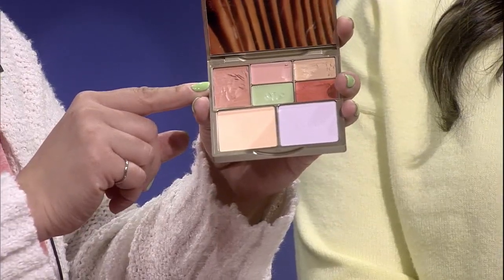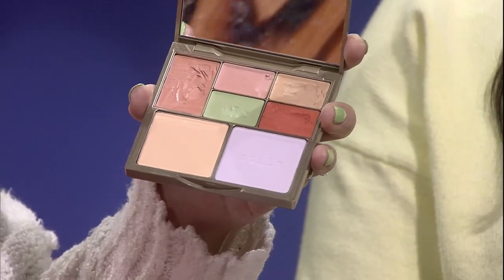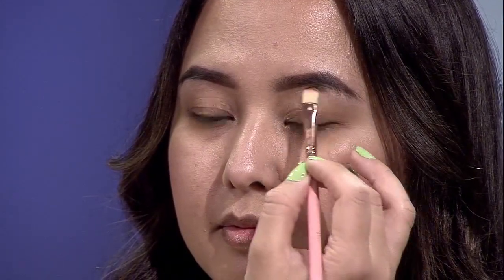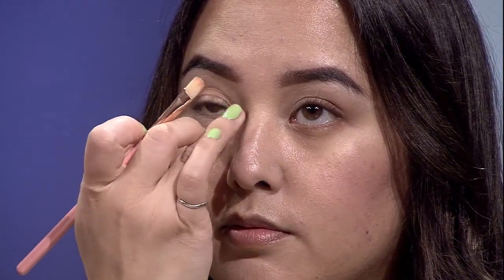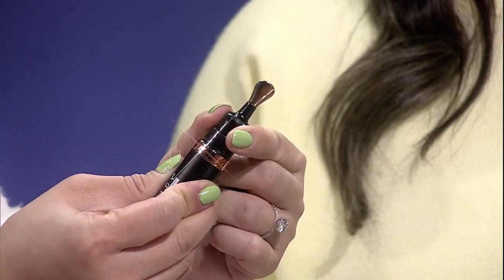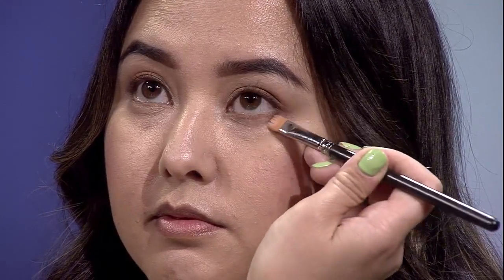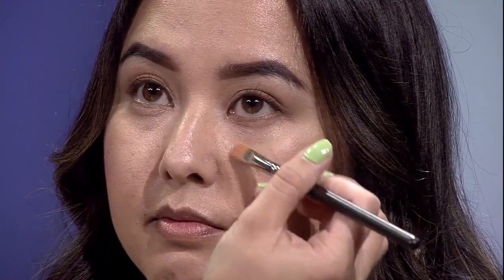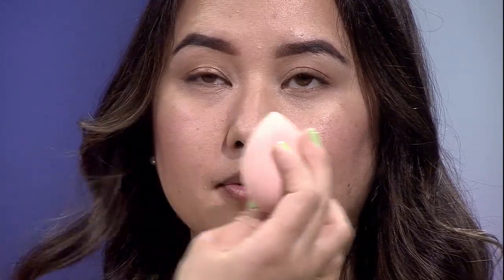Linda Wong Shares Her Fool-proof Technique for Covering Under Eye Circles